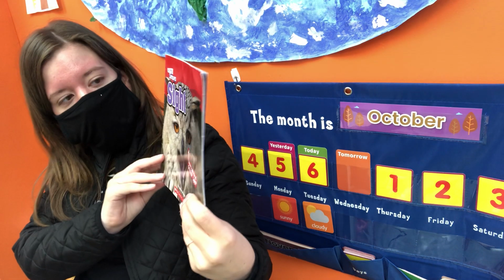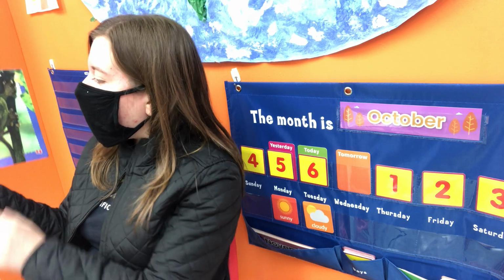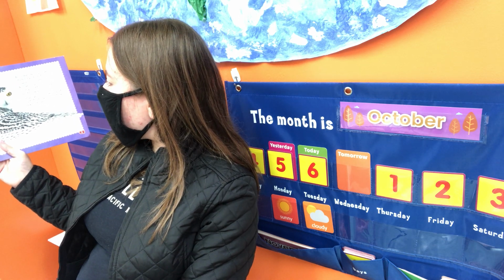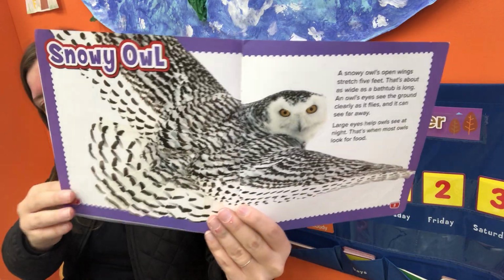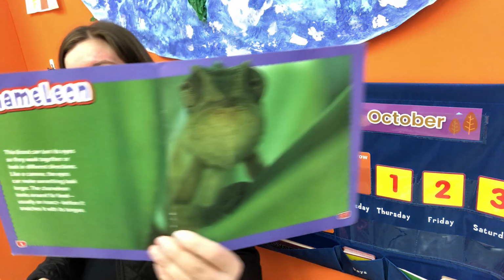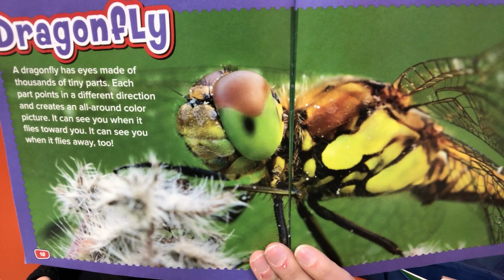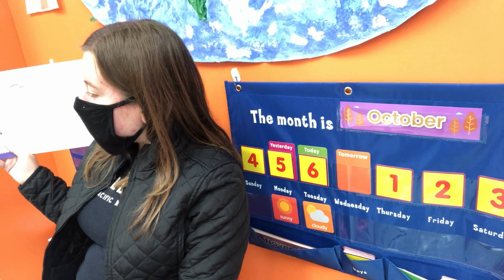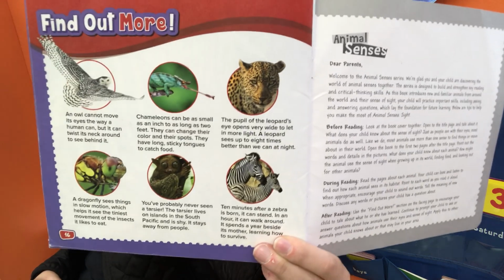Animal Senses Sight